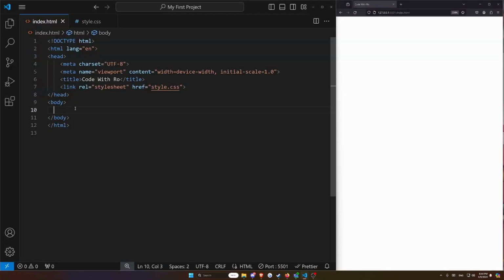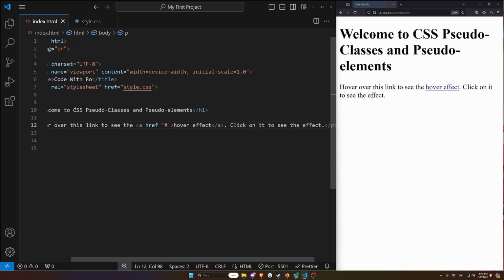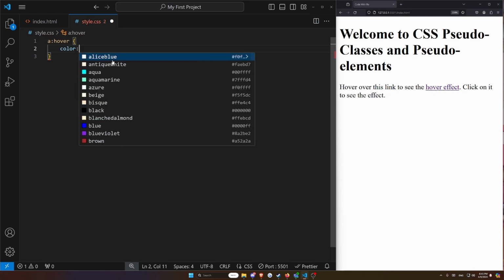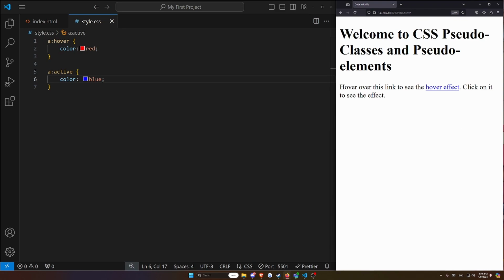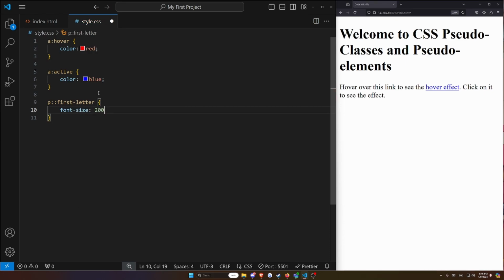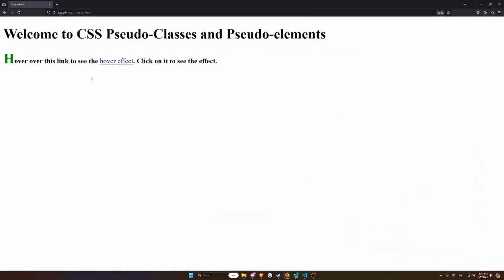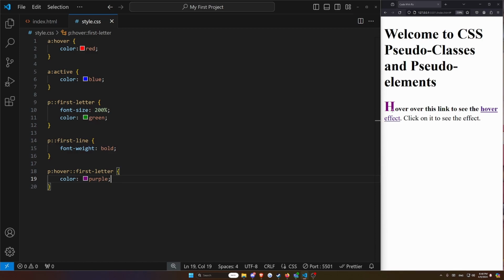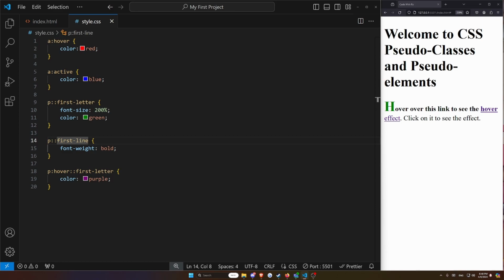CSS Pseudo-classes and Pseudo-elements